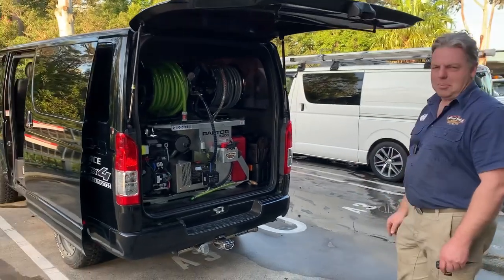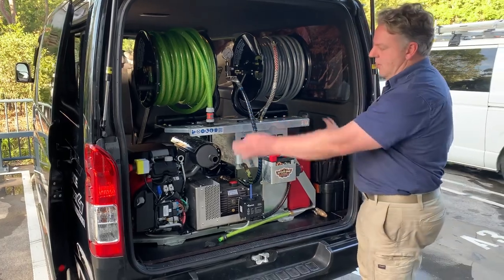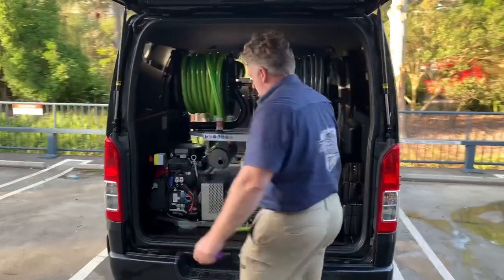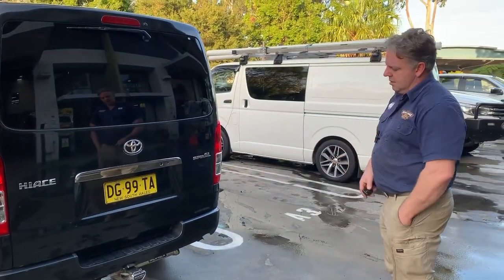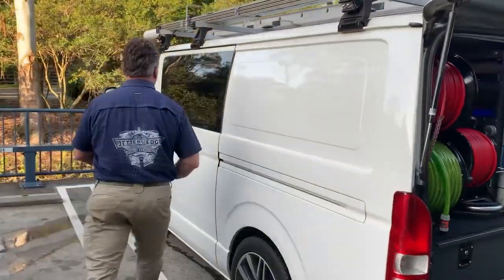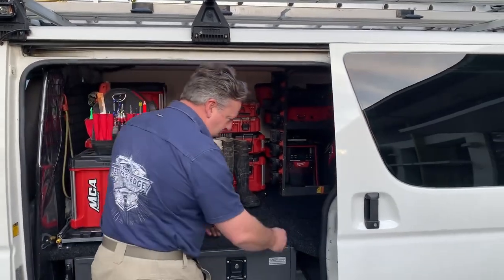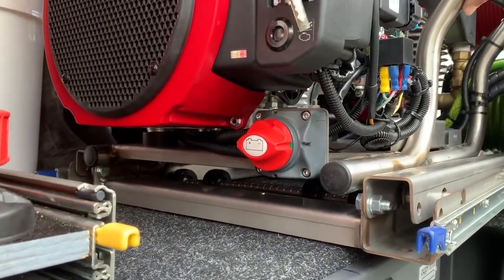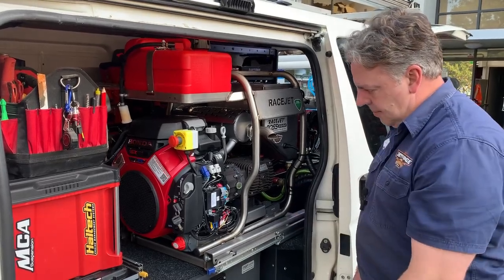The Ying & Yang Installs!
These are some great custom installs recently carried out by the team. Glen shows us the new Raptor Panther install for @DrainAddict and an impressive Racejet 5000 install that has a few interesting custom mods to make full use of the space.